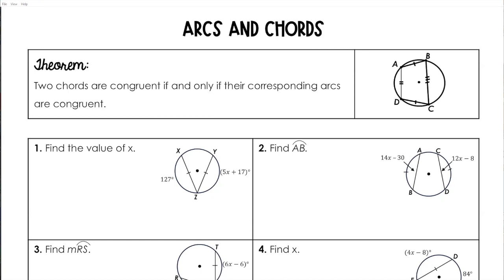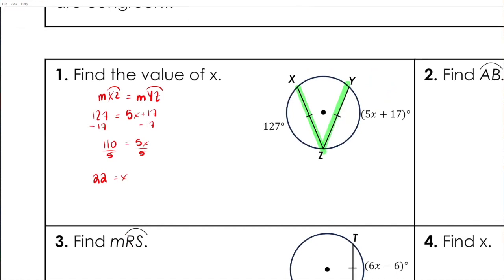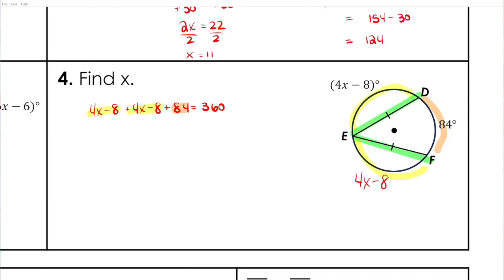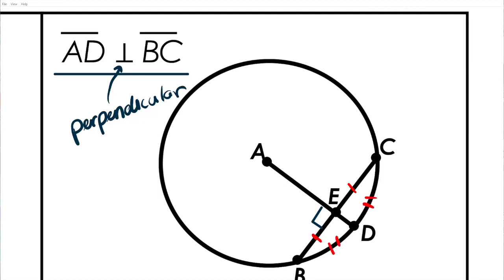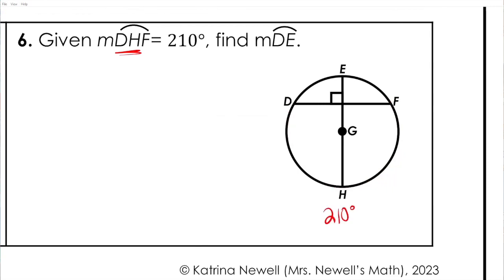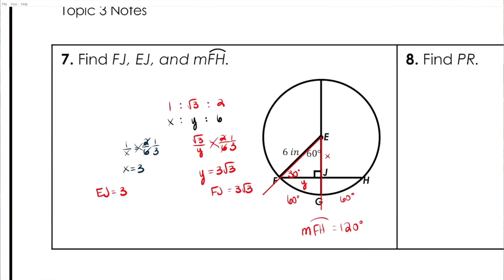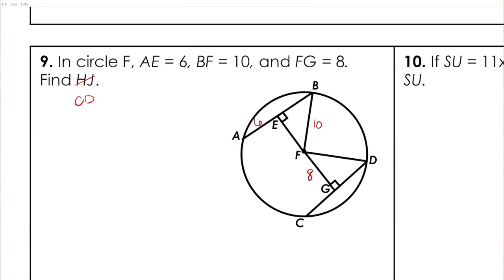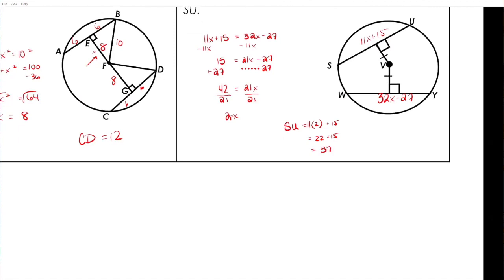Congruent Chords and Arcs